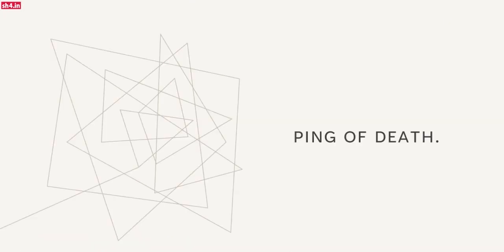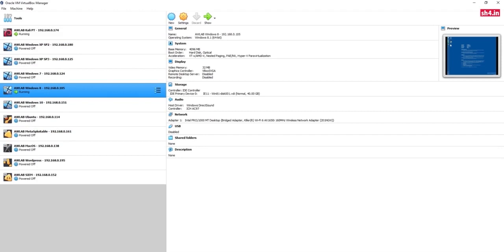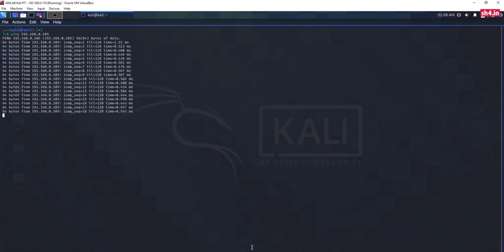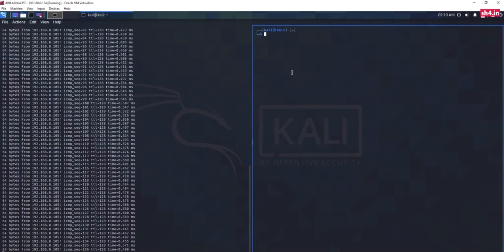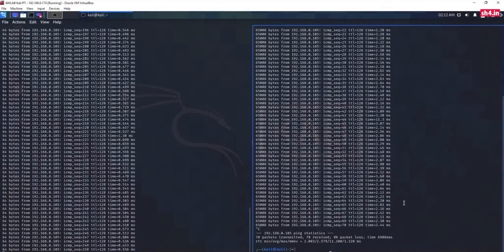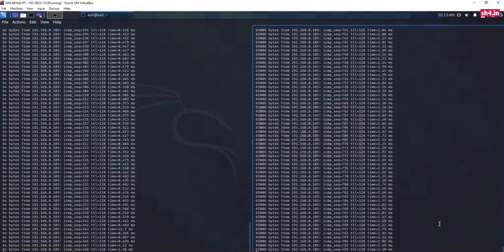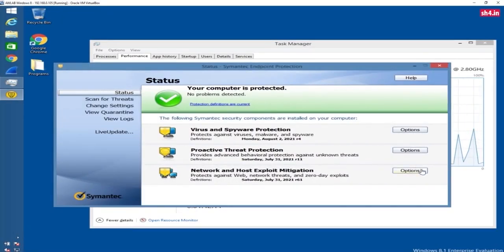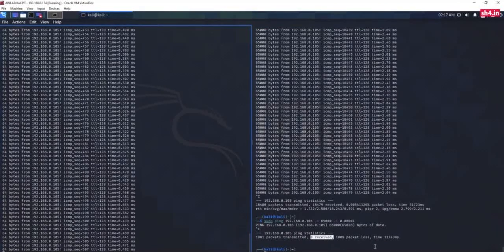How to carry out a Ping Of Death DDos Attack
⁣⁣Check my channel for full video